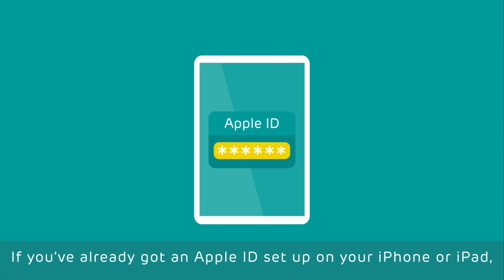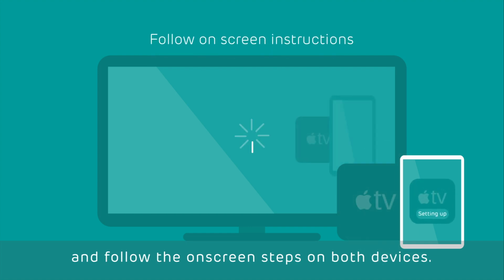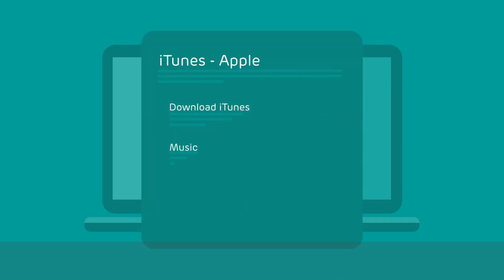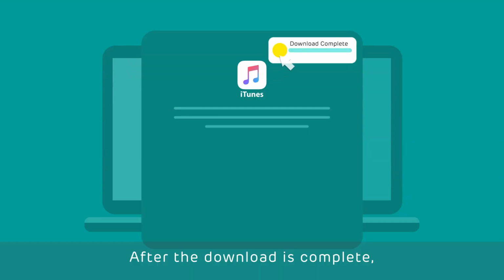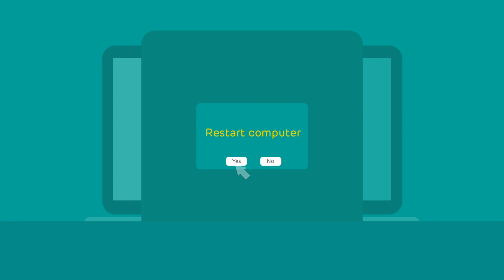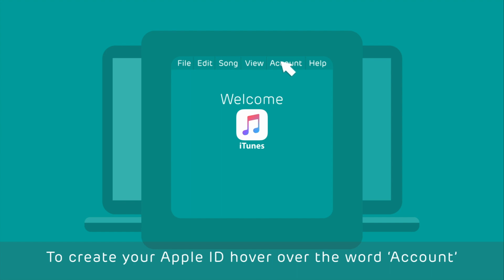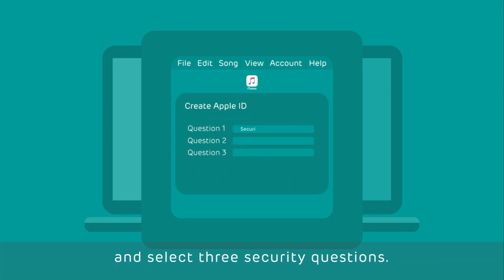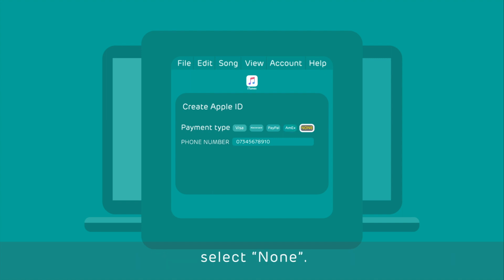EE Home Broadband Help & How To: How to create an Apple ID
A step by step guide on how to create an Apple ID to help you get the most out of your Apple TV 4K.

Find out more here: ee.co.uk/help/help-new/tv-on-ee/apple-tv-4k-with-inclusive-bt-sport/how-do-i-get-ready-for-apple-tv-4k
We’re EE, the UK's no.1 network for seven years running according to RootMetrics®.